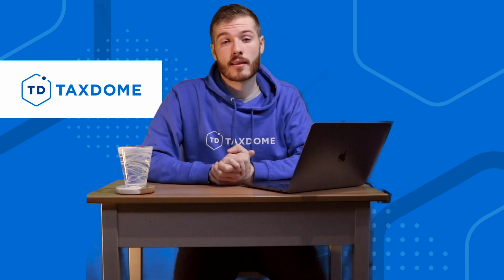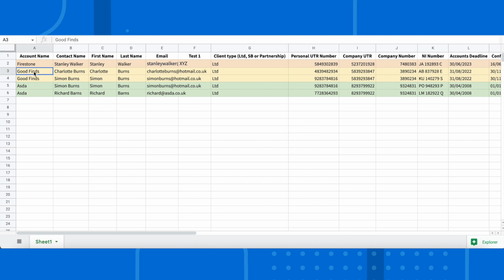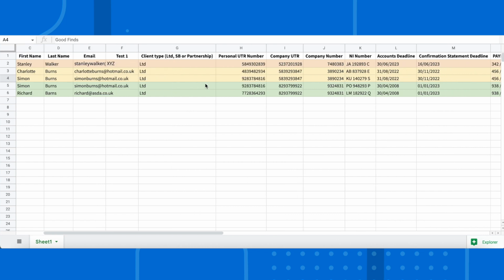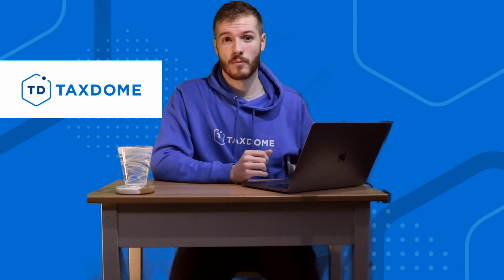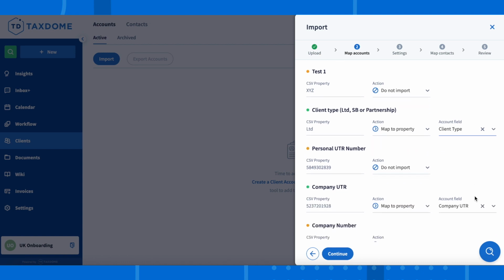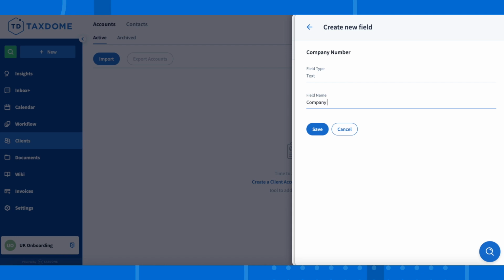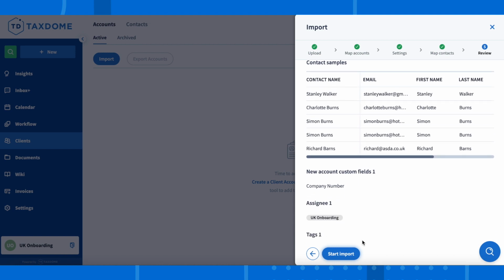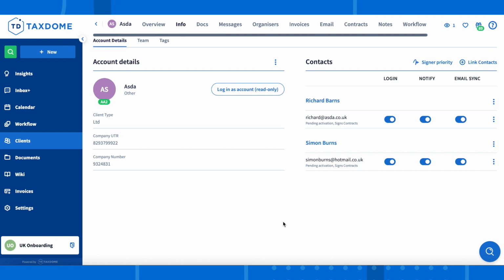Onboarding II: Contact Import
This video is an overview of the contact import process on TaxDome. We’ll take a look at the formatting requirements for the csv file to ensure you’re ready to hit the ground running!

If you still don’t feel confident importing your clients after watching this, then we recommend scheduling an onboarding to have a TaxDome agent walk through the process with you.

💡 You can also refer to this help article for more information on the import format: CRM (Basic): Import a Client List

You can also check out the TaxDome Academy for a full list of courses for you and your team.